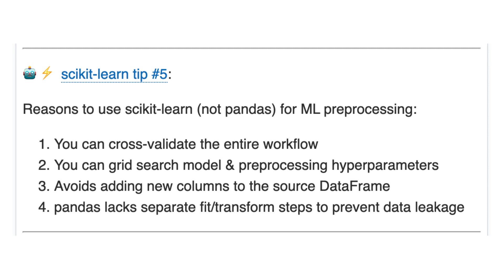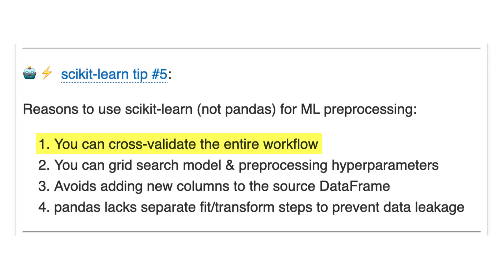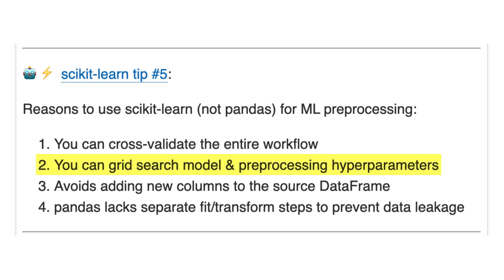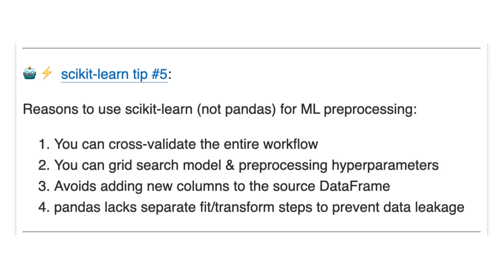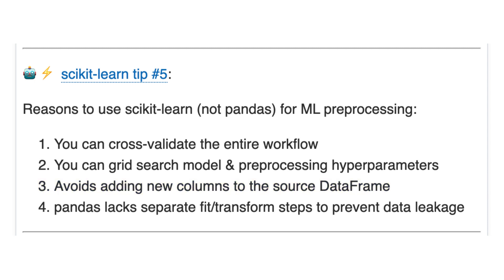Four reasons to use scikit-learn (not pandas) for ML preprocessing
Reasons to use scikit-learn (not pandas) for ML preprocessing:
1. You can cross-validate the entire workflow
2. You can grid search model & preprocessing hyperparameters
3. Avoids adding new columns to the source DataFrame
4. pandas lacks separate fit/transform steps to prevent data leakage